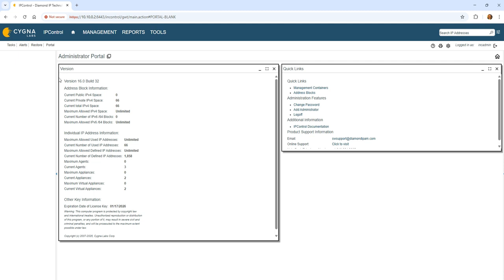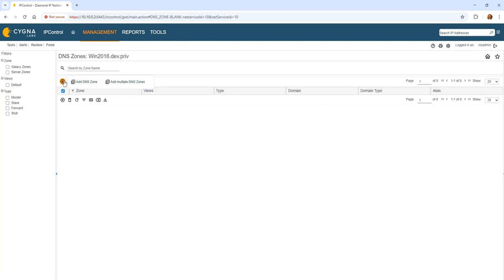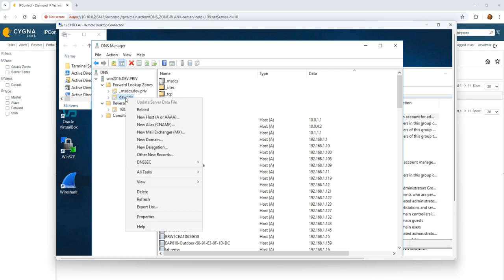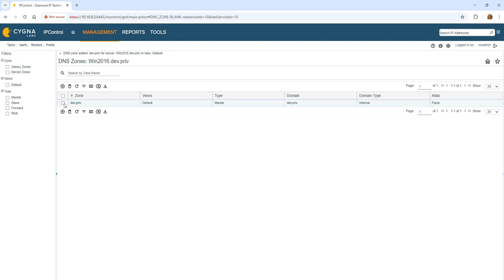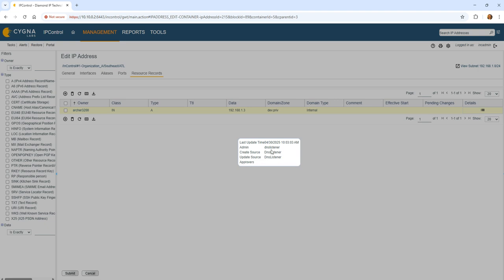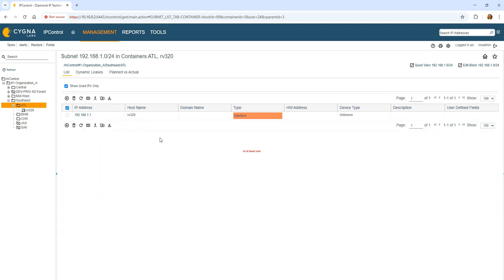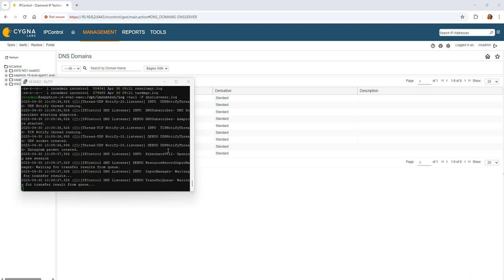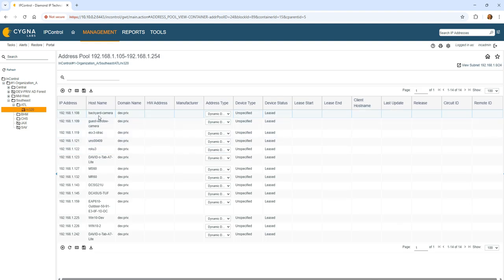IPControl Eval 16 Setup Video 10 DNS Listener AD DNS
This video covers the DNS Listener service and configuration for listening to external DNS notify events, and zone transfers into IPControl.